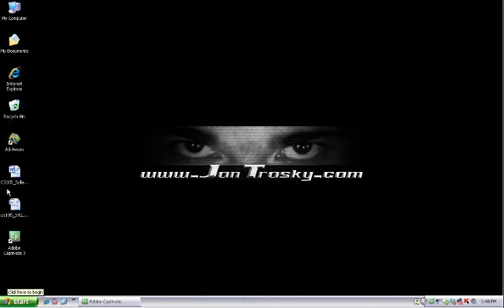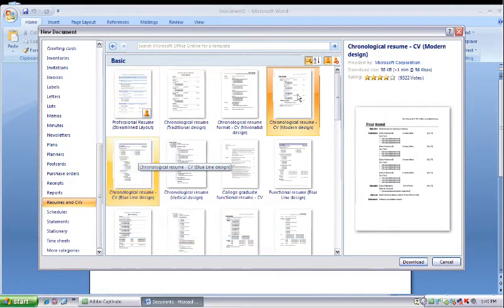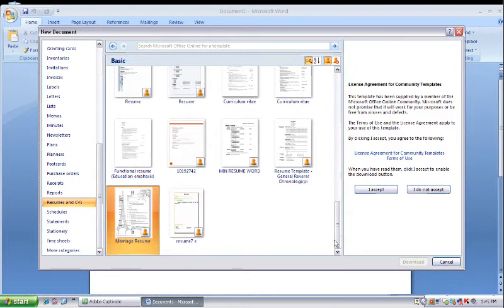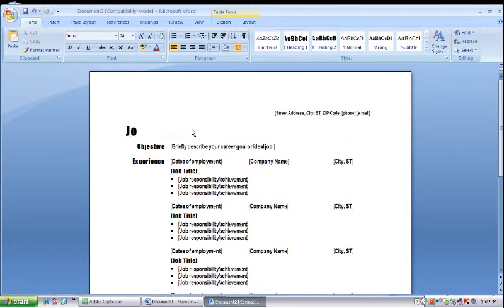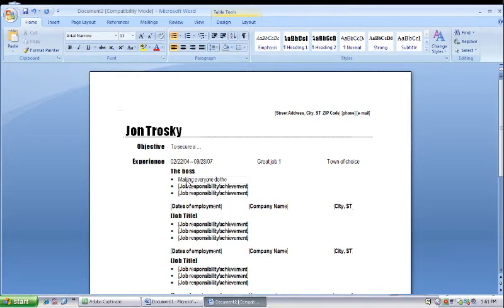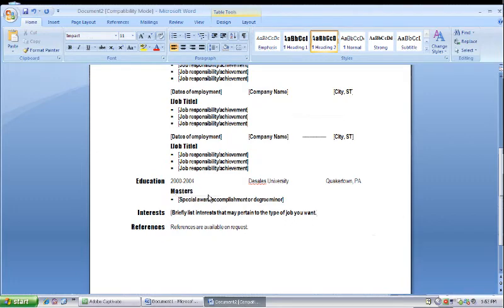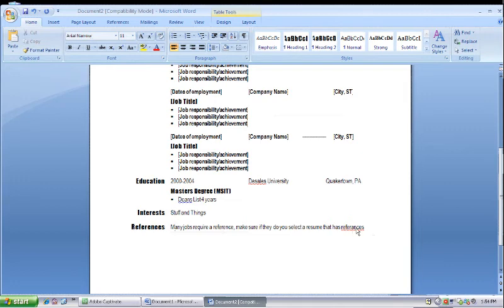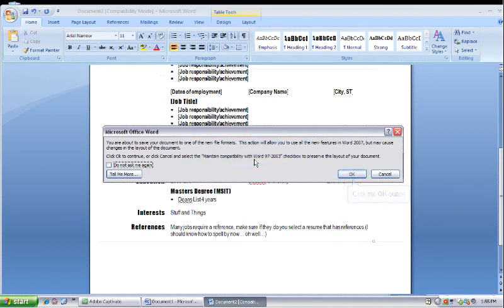MS word 2007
how to make a resume